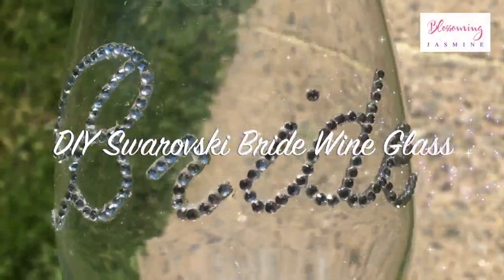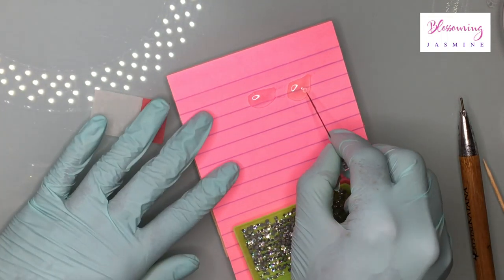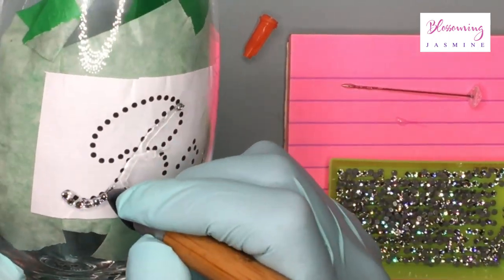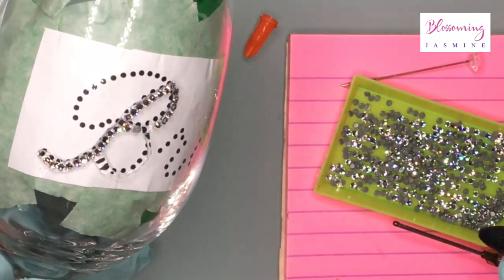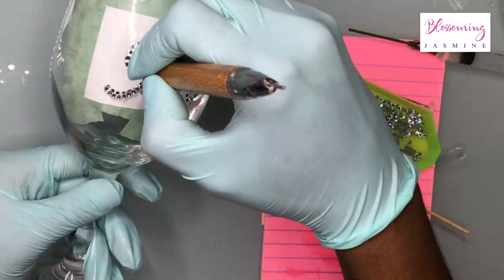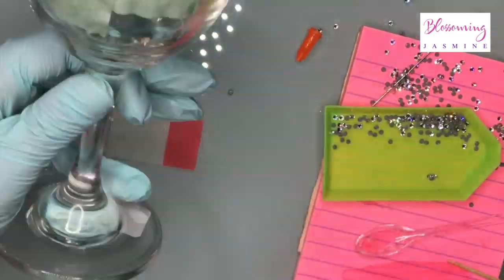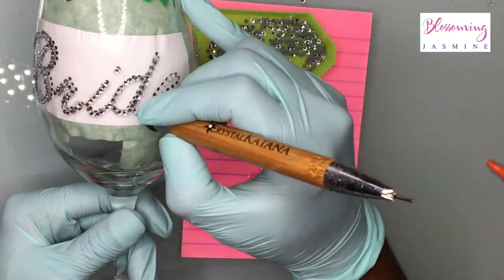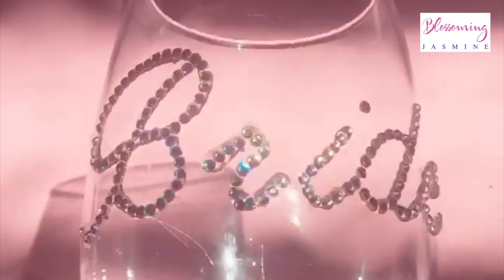DIY Swarovski Wedding Glass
My Online Bling Classes Crystal Katana

3ml Syringe - 100 Syringes

Blunt Tip Dispensing Needle 15 Ga